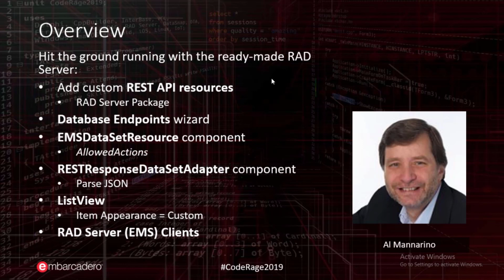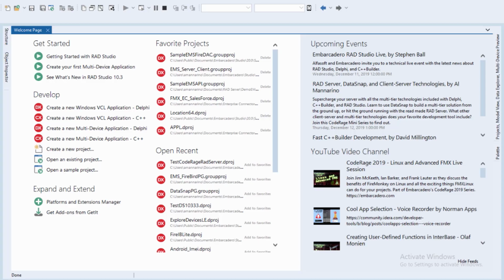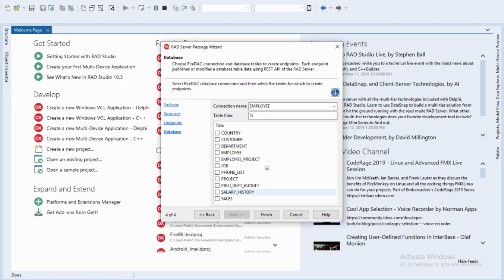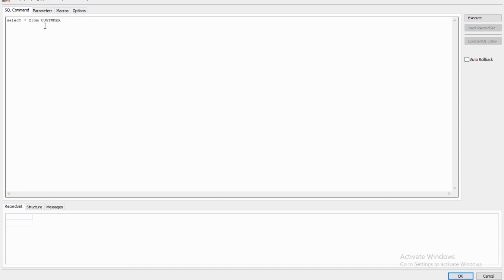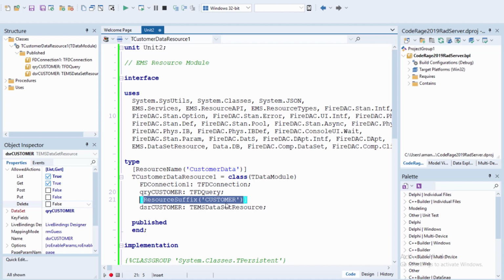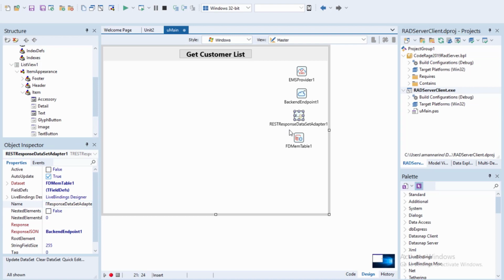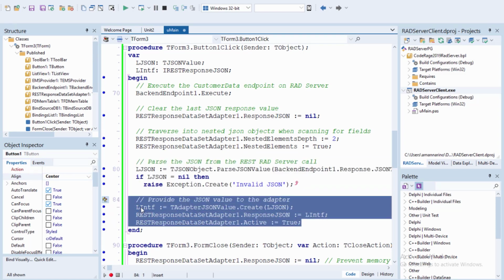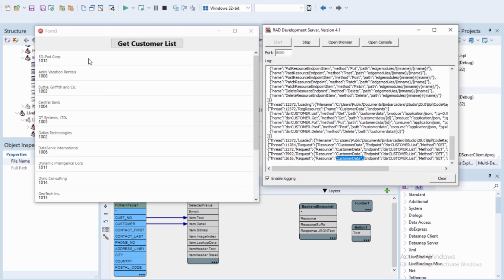Hit the Ground Running with RAD Server - CodeRage 2019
Al Mannarino shows you how to get up and running right away using all the great features in RAD Server.